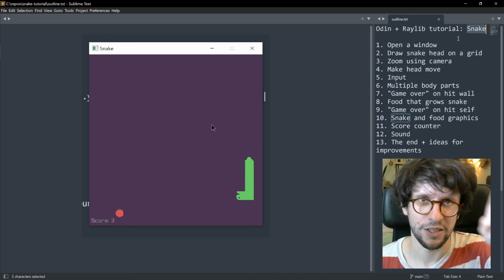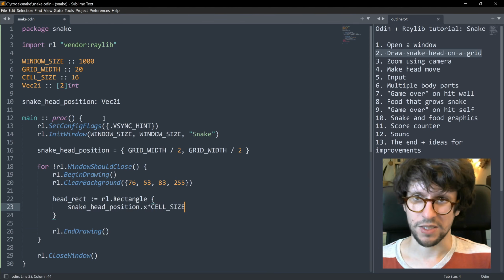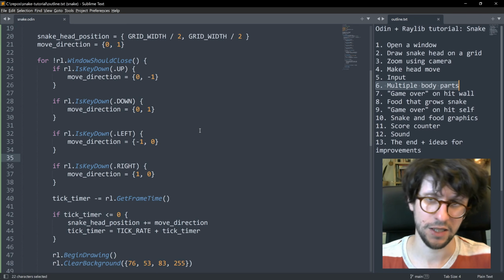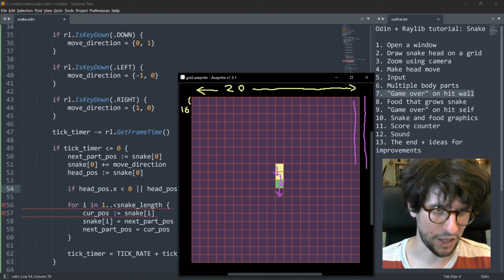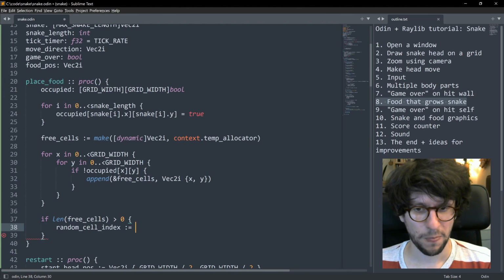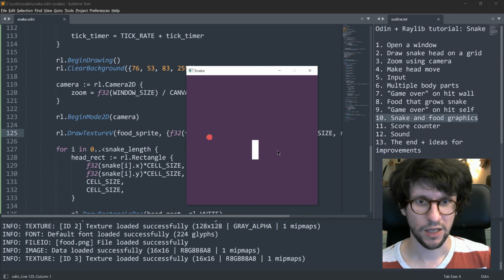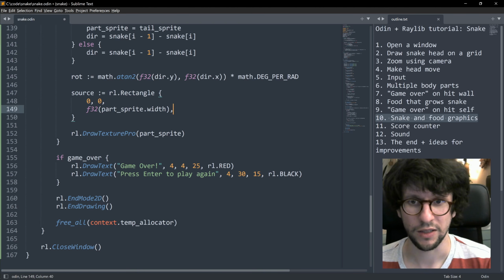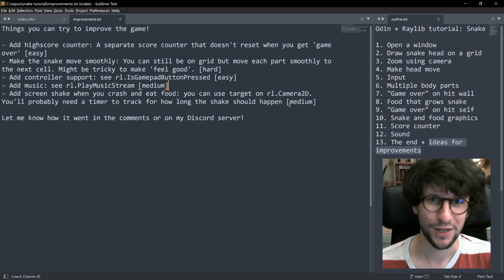Odin + Raylib: Snake game from start to finish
Beginner friendly tutorial on creating a Snake game using Odinlang + Raylib.

Things you can try to improve the game:
- Make snake wrap around instead of crash into wall [medium]
- Add highscore counter: A separate score counter that doesn't reset when you get 'game over' [easy]
- Currently you can crash into yourself by trying to go 'the other way', i.e. if you press left while going right you'll crash. Try to fix this! [easy]
- Make the snake move smoothly: You can still be on grid but move each part smoothly to the next cell. Might be tricky to make 'feel good'. [hard]
- Add controller support: see rl.IsGamepadButtonPressed [easy]
- Add music: see rl.PlayMusicStream and rl.UpdateMusicStream [medium]
- Add screen shake when you crash and eat food: you can use target on rl.Camera2D. You'll probably need a timer to track for how long the shake should happen [medium]

Let me know how it went in the comments or on my Discord server

Chapters:
00:00:00 Intro
00:01:17 Setup Sublime project
00:02:19 Open a window
00:08:17 Draw snake head on a grid
00:14:43 Zoom using camera
00:18:34 Make head move
00:23:28 Input
00:25:10 Multiple body parts
00:35:16 "Game over" on hit wall
00:42:15 Food that grows snake
00:57:45 "Game over" on hit self
00:58:48 Snake and food graphics
01:19:29 Score counter
01:24:17 Sound
01:27:00 The end + ideas for improvements
01:27:48 Patreon supporter shoutouts